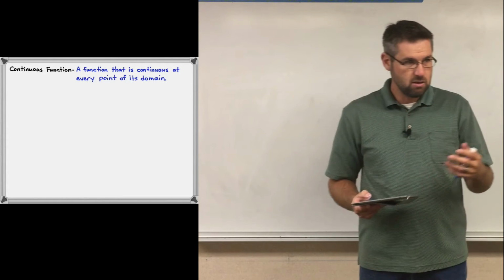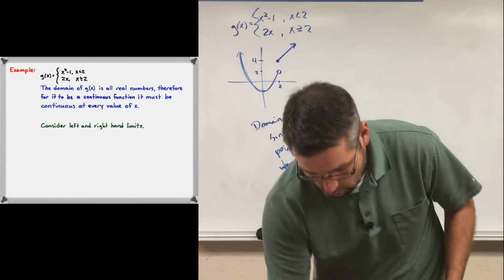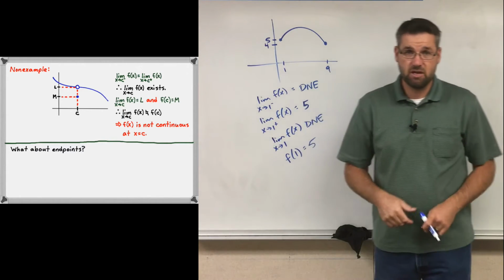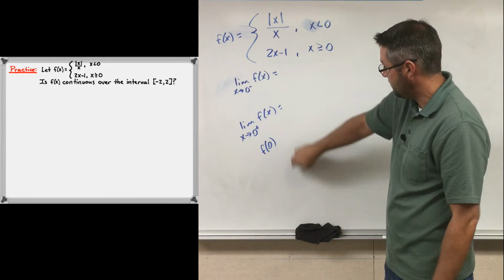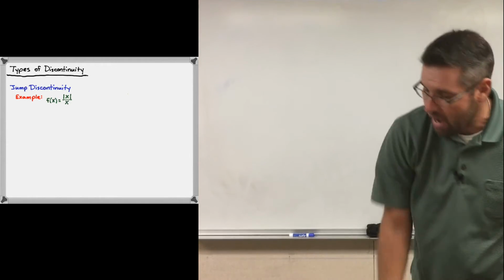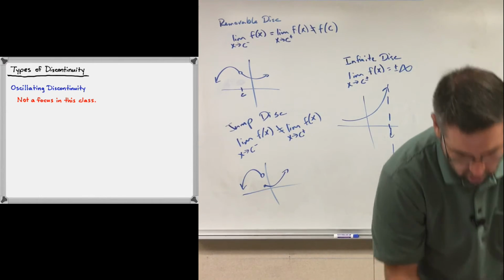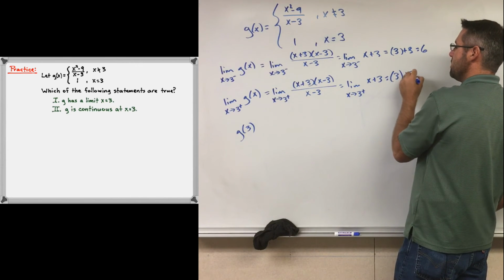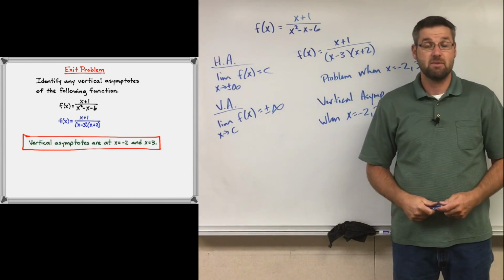1.07 Discontinuity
Here we discuss the difference between a continuous function and a function being continuous at a point.  We also introduce the different types of discontinuities and how to find them.